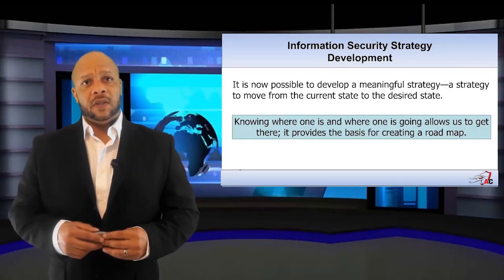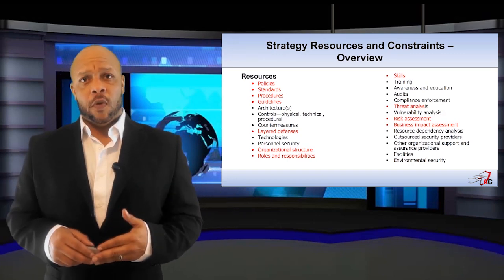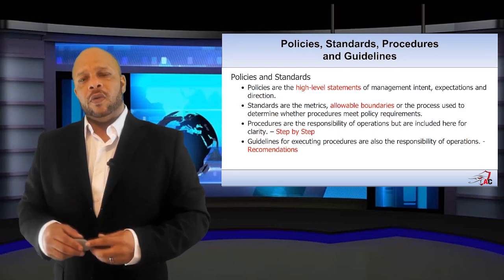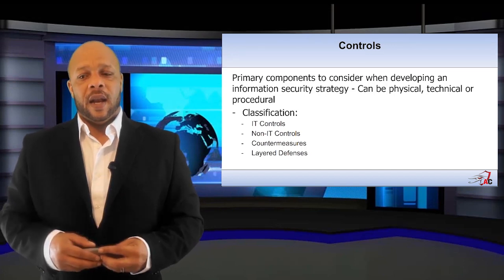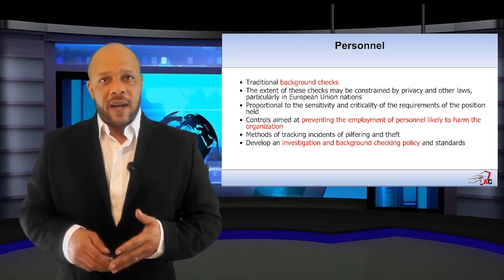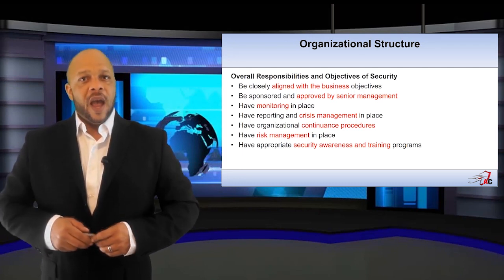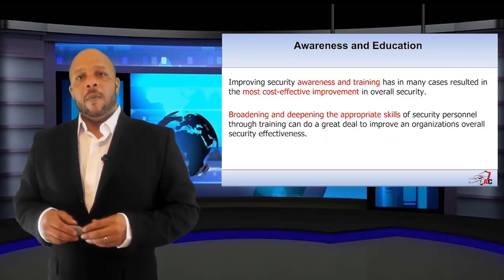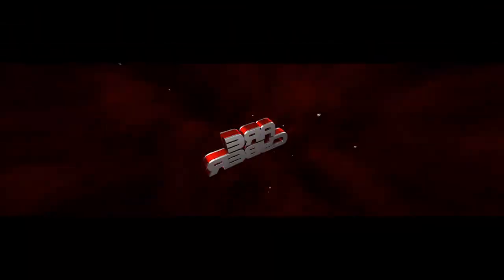CISM Section 1 l Information Security Governance - Part 3 l CISM Certification l ARECyber LLC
Domain 1—Information Security Governance
Establish and/or maintain an information security governance framework and supporting processes to ensure that the information security strategy is aligned with organizational goals and objectives. (24%)
Knowledge Statements
k1.1  Knowledge of techniques used to develop an information security strategy (e.g., SWOT [strengths, weaknesses, opportunities, threats] analysis, gap analysis, threat research)
k1.2 Knowledge of the relationship of information security to business goals, objectives, functions, processes and practices
k1.3 Knowledge of available information security governance frameworks
k1.4 Knowledge of globally recognized standards, frameworks and industry best practices related to information security governance and strategy development
k1.5 Knowledge of the fundamental concepts of governance and how they relate to information security
k1.6 Knowledge of methods to assess, plan, design and implement an information security governance framework
k1.7 Knowledge of methods to integrate information security governance into corporate governance
k1.8 Knowledge of contributing factors and parameters (e.g., organizational structure and culture, tone at the top, regulations) for information security policy development
k1.9 Knowledge of content in, and techniques to develop, business cases
k1.10 Knowledge of strategic budgetary planning and reporting methods
k1.11 Knowledge of the internal and external influences to the organization (e.g., emerging technologies, social media, business environment, risk tolerance, regulatory requirements, third-party considerations, threat landscape) and how they impact the information security strategy
k1.12 Knowledge of key information needed to obtain commitment from senior leadership and support from other stakeholders (e.g., how information security supports organizational goals and objectives, criteria for determining successful implementation, business impact)
k1.13 Knowledge of methods and considerations for communicating with senior leadership and other stakeholders (e.g., organizational culture, channels of communication, highlighting essential aspects of information security)
k1.14 Knowledge of roles and responsibilities of the information security manager
k1.15 Knowledge of organizational structures, lines of authority and escalation points
k1.16 Knowledge of information security responsibilities of staff across the organization (e.g., data owners, end users, privileged or high-risk users)
k1.17 Knowledge of processes to monitor performance of information security responsibilities
k1.18 Knowledge of methods to establish new, or utilize existing, reporting and communication channels throughout an organization
k1.19 Knowledge of methods to select, implement and interpret key information security metrics (e.g., key goal indicators [KGIs], key performance indicators [KPIs], key risk indicators [KRIs])